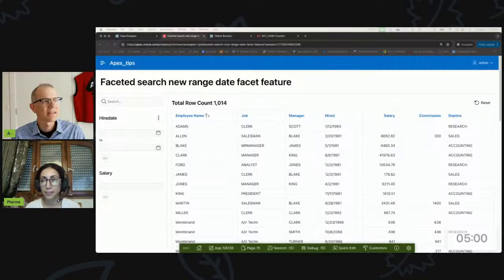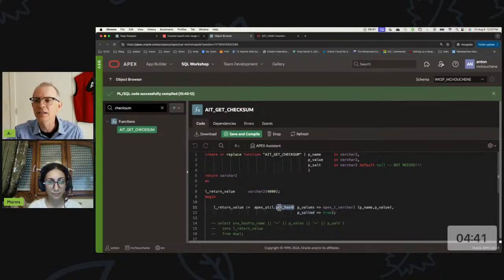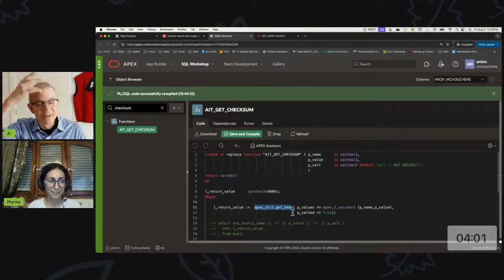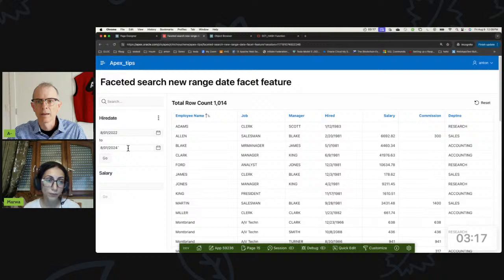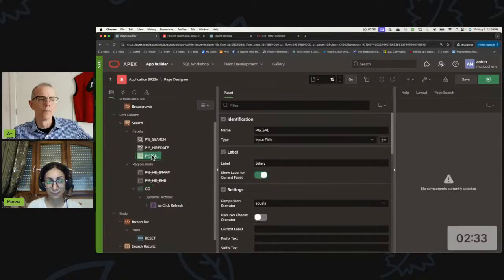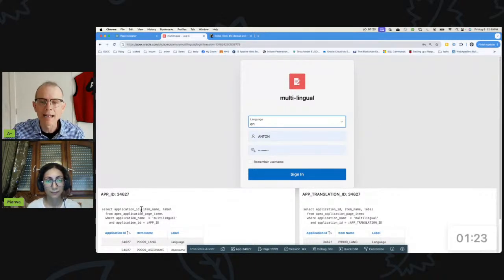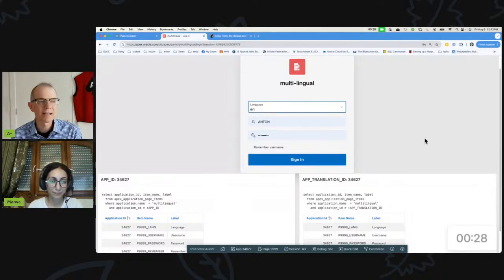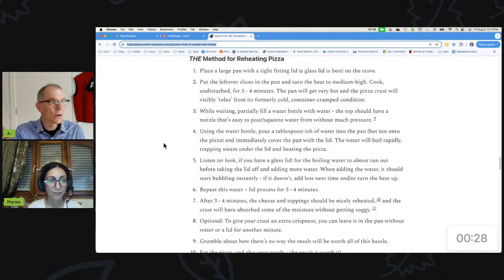APEX Instant Tips #151: Updates to tips 148, 146 & 53.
Marwa and Anton review and update three previous instant tips: Checksum, Faceted Search, and Multilingual Apps.